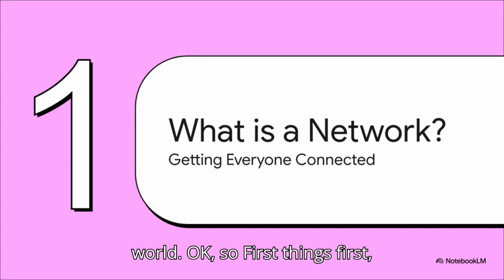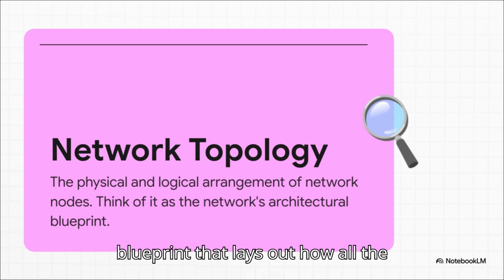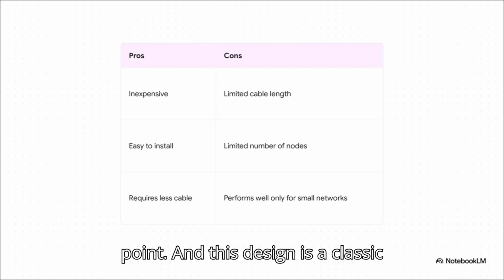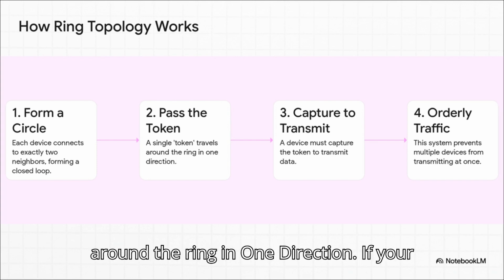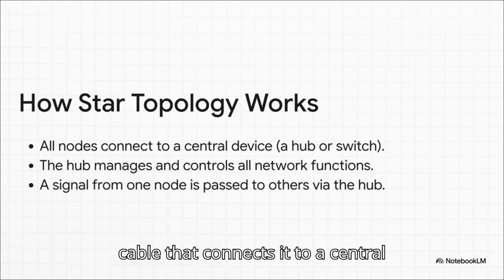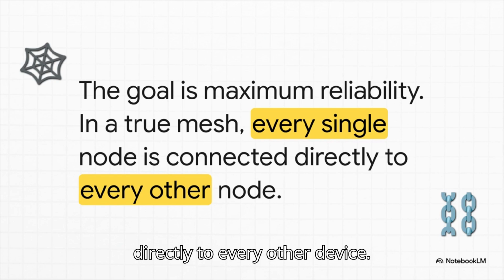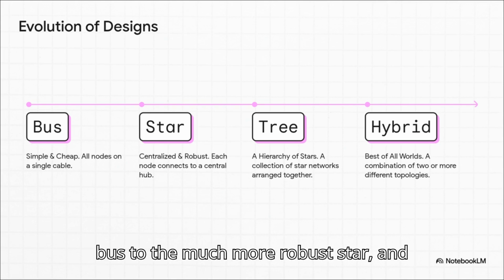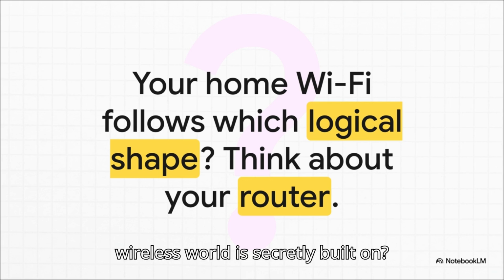Computer Networking | CS 0001 | SIMSOLCON